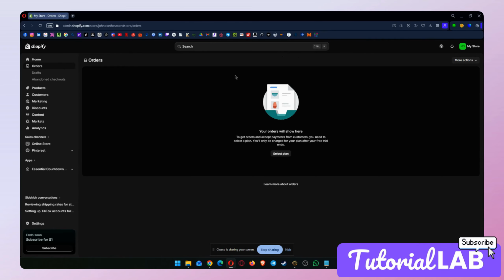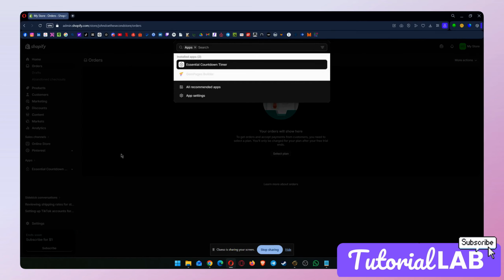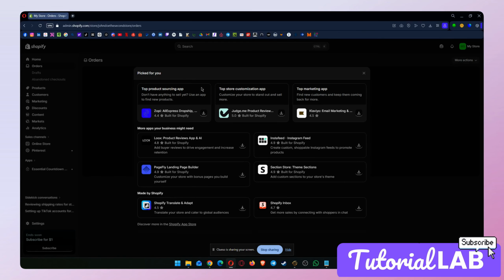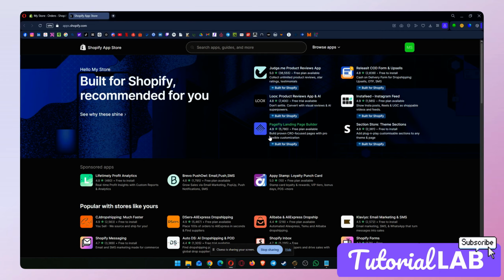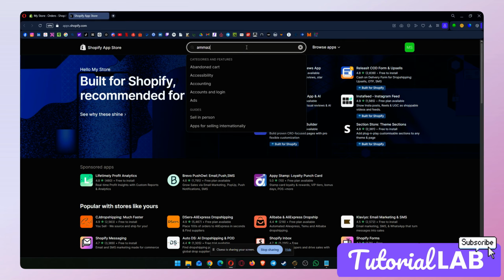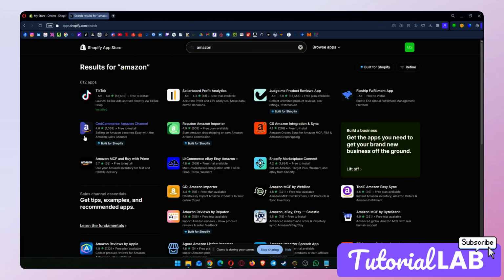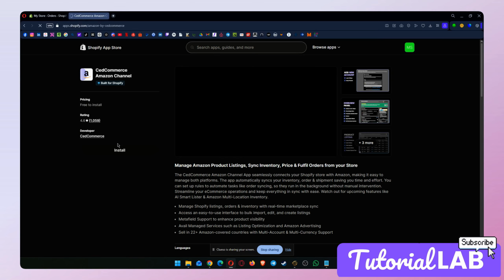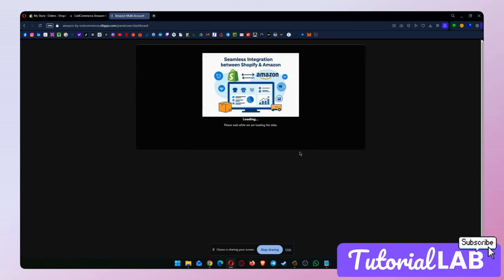How To Connect Amazon To Your Shopify Store (Step By Step)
How To Connect Amazon To Your Shopify Store

Hello everyone! In this video, I’ll show you exactly "How To Connect Amazon To Your Shopify Store" so you can expand your sales channels and reach more customers online. If you’re looking to sell your products on Amazon while managing them through Shopify, this beginner-friendly guide will walk you through the process step by step.

We’ll go step by step through how to "connect amazon to shopify" using the "amazon shopify app", including setting up your listings and syncing inventory. You’ll also learn how to manage "shopify amazon dropship" and integrate "shopify amazon fba integration" for streamlined order fulfillment.

By the end of this tutorial, you’ll confidently know how to use the "amazon sales channel for shopify", connect your store seamlessly, and start selling your products on Amazon directly from Shopify.